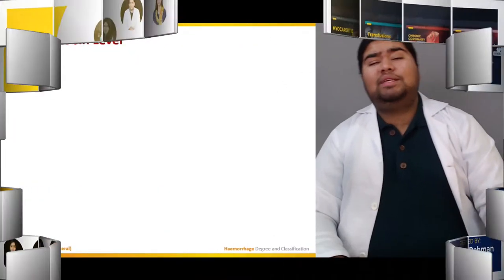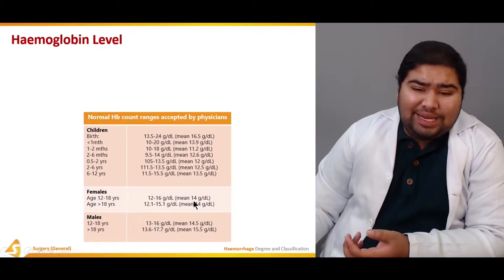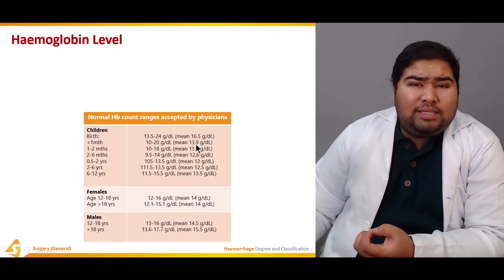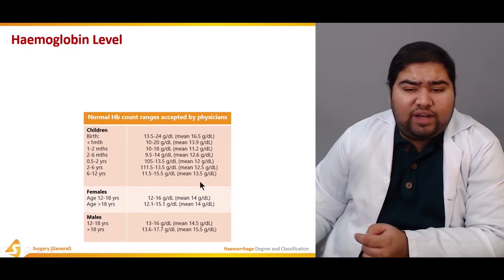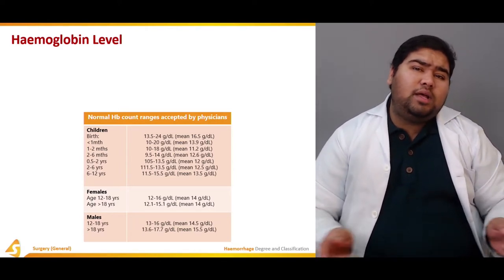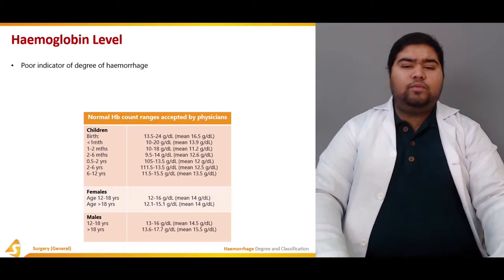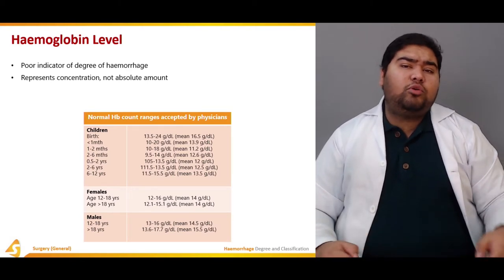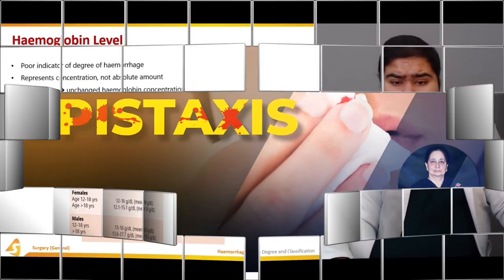Haemorrhage | General Surgery Clinical Lectures Collection 2019 | Doctors V-Learning Platform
The Medical Doctor started off the lecture by explaining trauma-induced coagulopathy. After that information about surgical haemorrhage is delivered. Then, light is shed on haemorrhage quantification. In the end, educator focuses on haemorrhage control.

Section 1: Pathophysiology
Section 2: Definitions and Parameters
Section 3: Degree and Classification
Section 4: Management

Duration of surgery lecture: 01:16:38

New medical lectures and educational clips released every day on sqadia.com!

Surgery is a technology consisting of a physical intervention on tissues.

As a general rule, a procedure is considered surgical when it involves cutting of a patient's tissues or closure of a previously sustained wound. Other procedures that do not necessarily fall under this rubric, such as angioplasty or endoscopy, may be considered surgery if they involve "common" surgical procedure or settings, such as use of a sterile environment, anesthesia, antiseptic conditions, typical surgical instruments, and suturing or stapling.

PROMOTIONAL LECTURES IN BASIC COURSES ON YOUTUBE